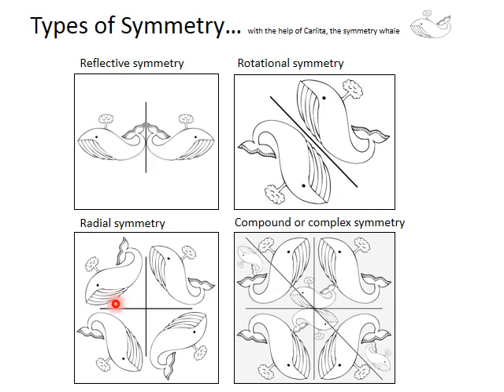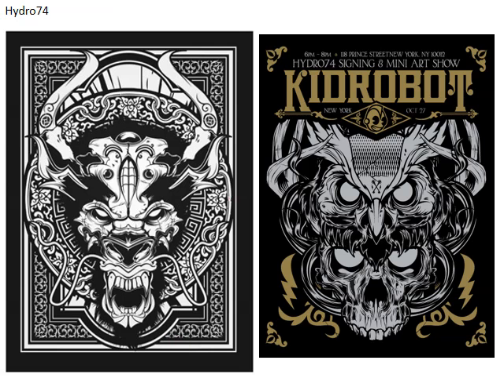Complex B&W design lecture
For this group of assignments you will have two choices. The first choice you will take 5 drawings of objects/subjects from nature and collage them into a radially symmetrical design. The effect is rather stunning if done right, you can use any black and white media. This is an exercise is using natural subjects as a starting point for pattern, repetition, and style. Take a look at the artist examples for a sense of what artists do with natural subjects and how many liberties they take.

The second choice for this project group is the 'One Object, Many drawings' assignment. You will take one subject/object and draw it ten times using different styles, media, and associations with the object. There is a lot of freedom in this assignment, it is meant to get you out of your comfort zone of just purely representation. Color can be used, but the overarching concern is how to create multiples from a single source of inspiration.

LECTURE
0:00 Start of the lecture

1:05 Black and White radial wildlife illustration lecture start
3:19 Symmetry, Artist examples
5:53 Student examples

7:15 One object, many drawings lecture start
10:25 Student examples